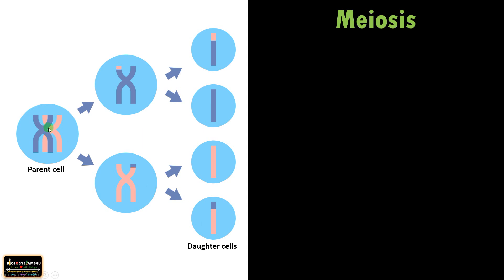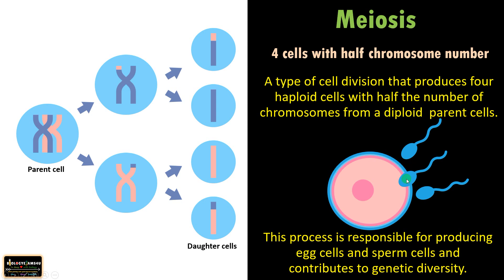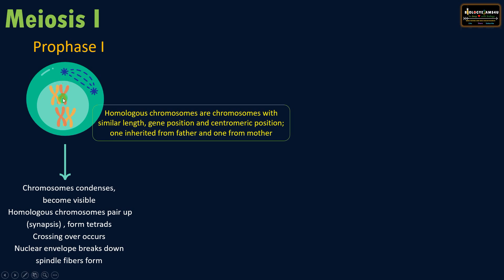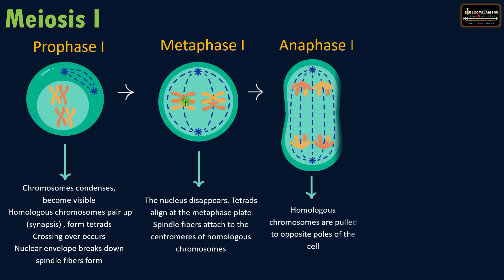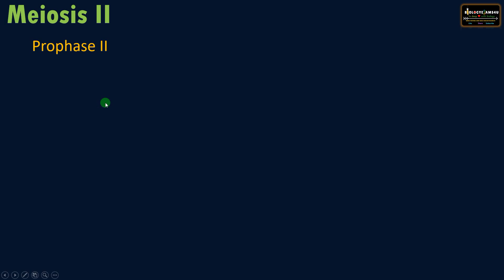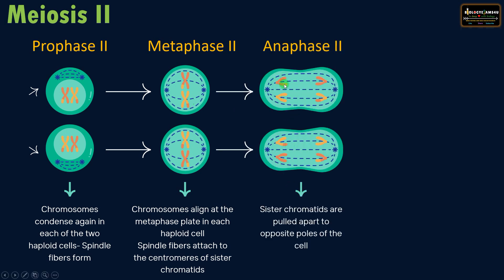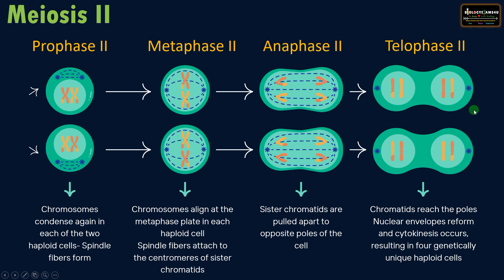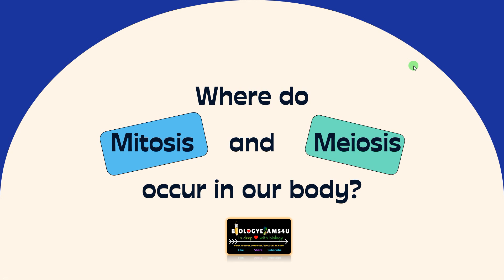Meiosis Stages Explained in 4 Minutes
Understand Meiosis in 4 minutes. A type of cell division that produces four  haploid cells with half the number of chromosomes from a diploid  parent cells.
00:00 What is Meiosis
00:40 Stages of Meiosis I
00:56 What are homologous chromosomes?
02:20 Why Meiosis I is called reduction division?
02:40 Stages of Meiosis II
03:32 Why Meiosis II is called equational division?
03:52 major difference between Meiosis I and II
Happy Learning✌️@biologyexams4u